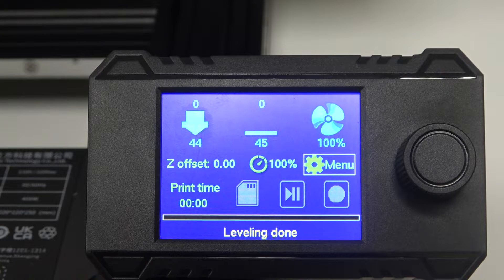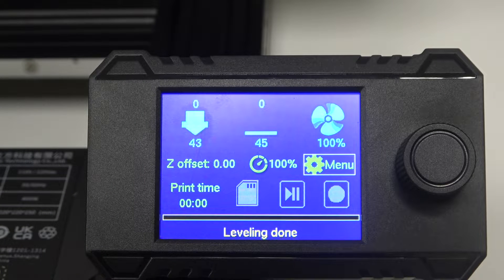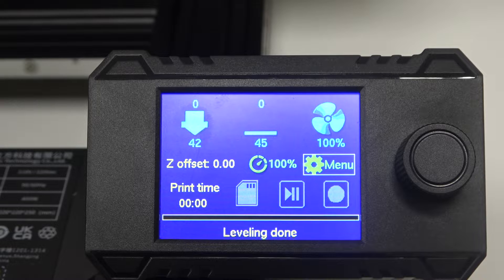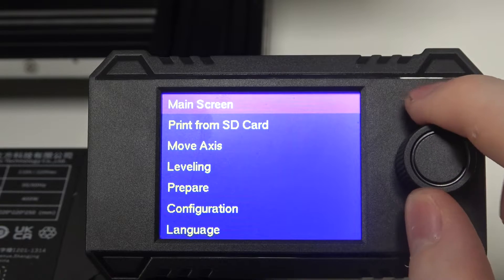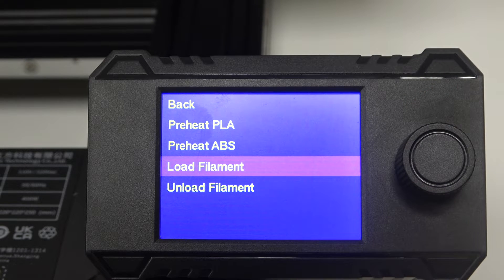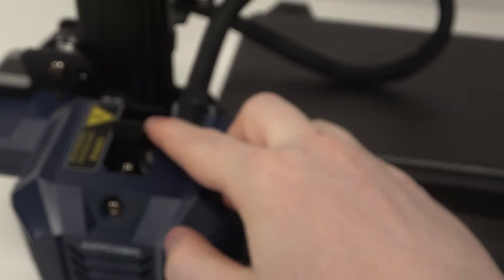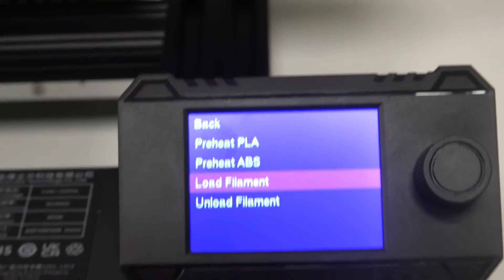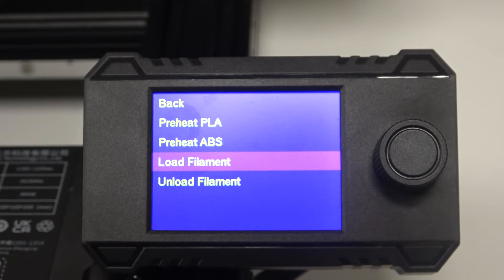How To Load Fillament In Anycubic Kobra Neo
Loading filament into your Anycubic Kobra Neo 3D printer is the first step to creating your 3D prints. In this tutorial, we'll guide you through the process of loading filament into your printer, ensuring a smooth and successful printing experience.

Why is it important to properly load filament into the Anycubic Kobra Neo?
What are the different types of filament compatible with the Anycubic Kobra Neo?
What tools or materials are needed to load filament into the printer?
Can you outline the step-by-step process for loading filament into the Anycubic Kobra Neo?
How can users ensure that the filament is properly loaded and feeding correctly?